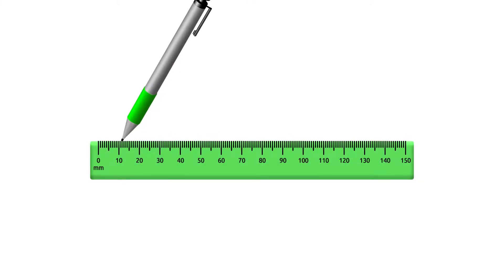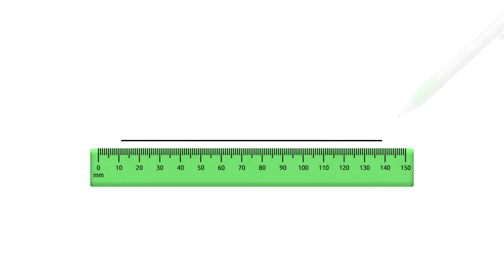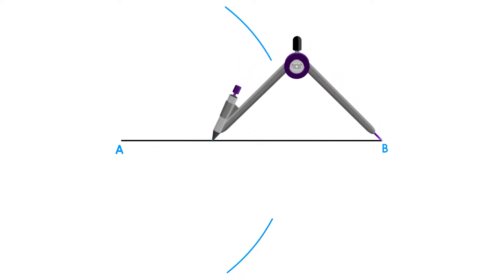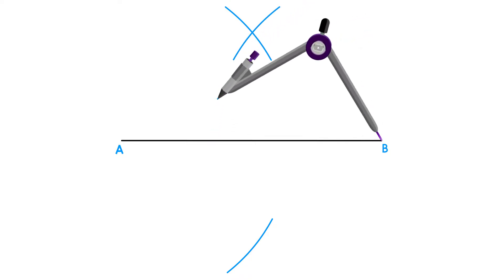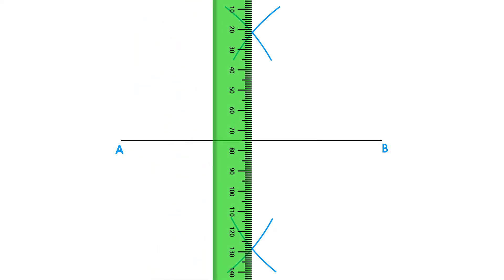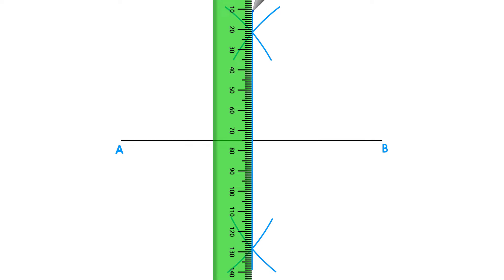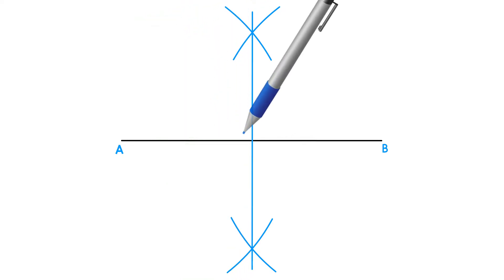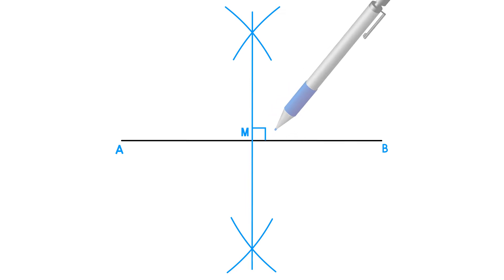How to draw a Perpendicular Bisector of a line.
This video will show you how to draw a Perpendicular Bisector of a line using your compass. This method will show you the midpoint of a line and will also create a perpendicular line that will be very useful in other geometric constructions. This method can also be referred to as the midpoint or middlepoint method. Hope you enjoyed the video and find it helpful.